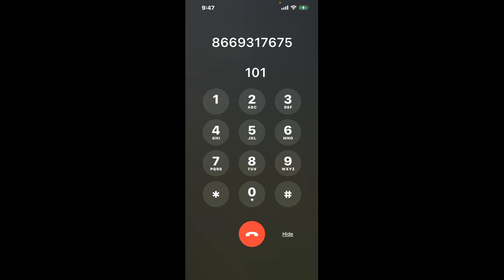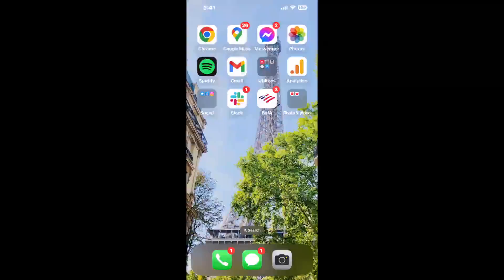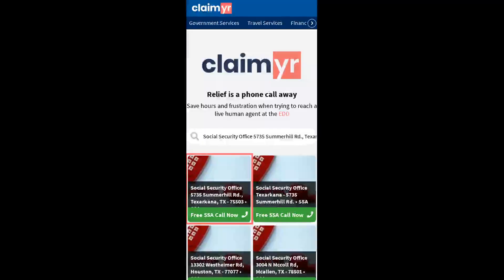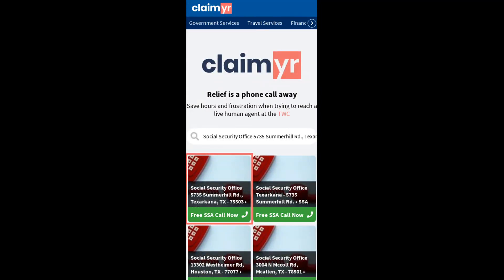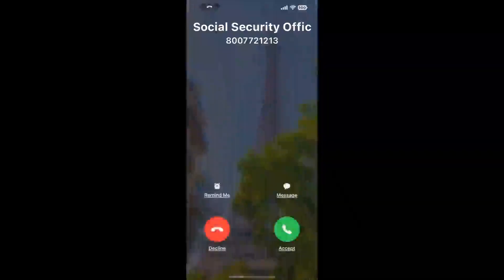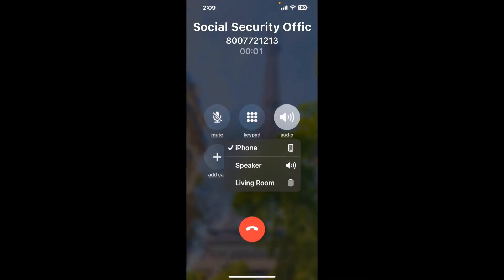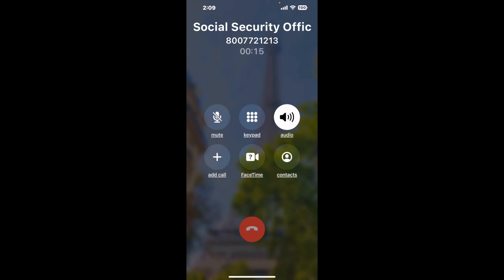Social Security Office 5735 Summerhill Rd., Texarkana, TX - 75503 Phone Number - How To Reach A Live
Social Security Office 5735 Summerhill Rd., Texarkana, TX - 75503 Phone Number Update - how to call Social Security Office 5735 Summerhill Rd., Texarkana, TX - 75503 and get a live human agent on the phone.

    How can I speak to a live person at Social Security Office 5735 Summerhill Rd., Texarkana, TX - 75503?

    There are two methods to reach a live person:

    - 1.) by calling manually over and over again, get on a long hold, and then hope the call doesn't drop -- and I'll show you how to do that,
- 2.) use a calling tool that dials for you, stays on hold, and forwards a call to your phone number when an agent is on the line. (RECOMMENDED)

    - **Step 2**: select/search for "Social Security Office 5735 Summerhill Rd., Texarkana, TX - 75503 "
    - **Step 4**: kick back, relax, and wait for your phone to ring with a Social Security Office 5735 Summerhill Rd., Texarkana, TX - 75503 agent on the line!

    What is the best time to call Social Security Office 5735 Summerhill Rd., Texarkana, TX - 75503 ?

    The best time to call Social Security Office 5735 Summerhill Rd., Texarkana, TX - 75503  is Wednesday and Thursday afternoons. ⚠️**WARNING**⚠️: please beware that you often need to dedicate an entire day to dialing over and over **just to get on hold**. Also, Social Security Office 5735 Summerhill Rd., Texarkana, TX - 75503 is notorious for *dropping calls even when you finally do get on hold*! So if you decide to start calling mid-week, due to excessive call volume, you may not be able to reach an agent until the following week or longer.

If you don't consider calling Social Security Office 5735 Summerhill Rd., Texarkana, TX - 75503 a full-time profession, consider using a calling tool such as Claimyr to guarantee a callback with an agent on the line with zero hold time.